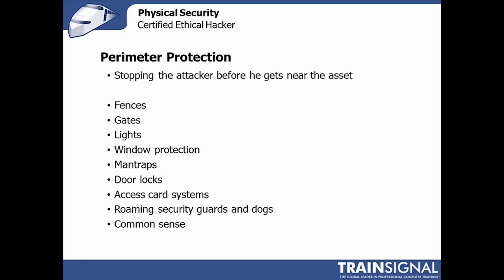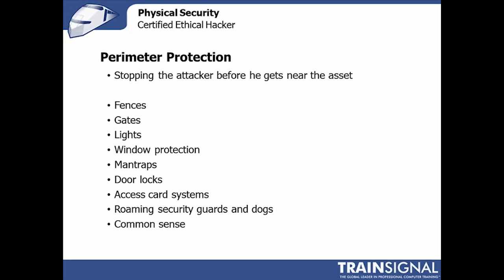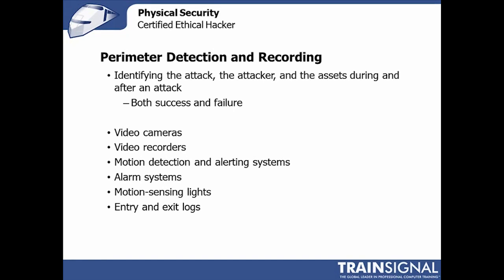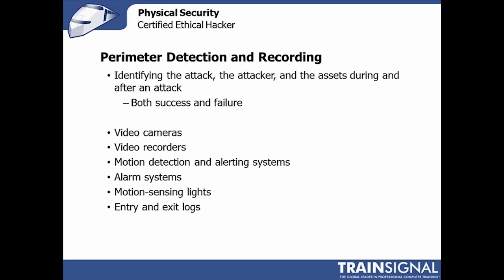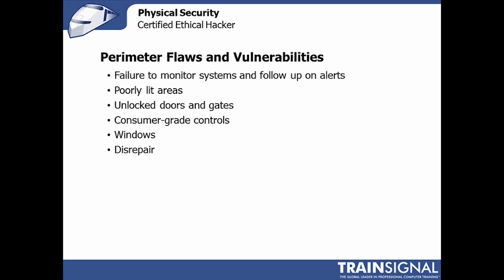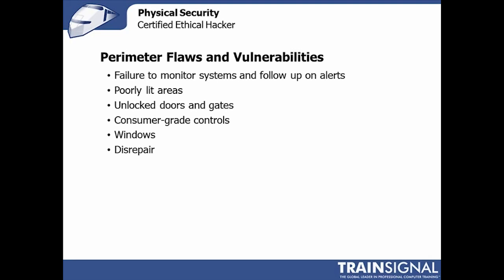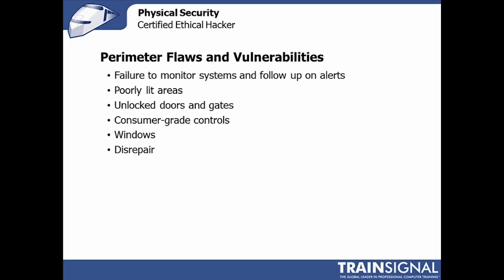Ethical Hacking - Perimeter Protection Detection Recording Vulnerability